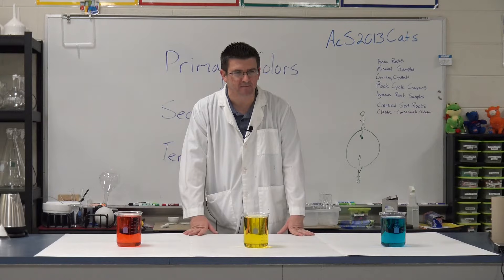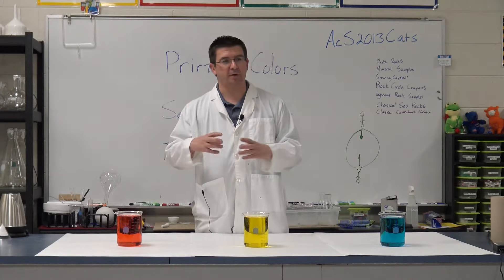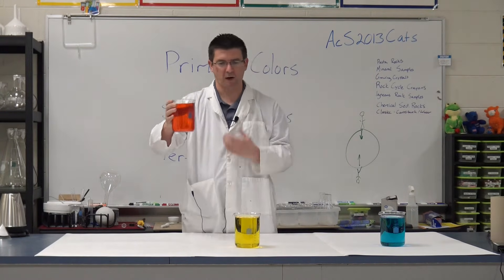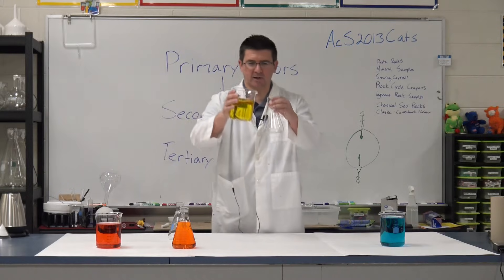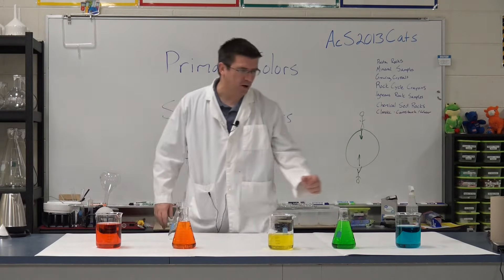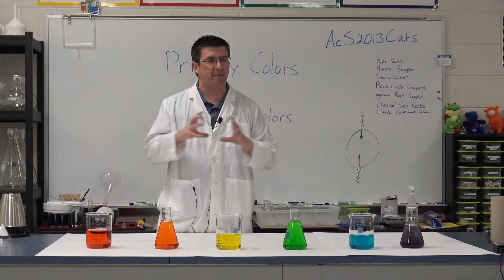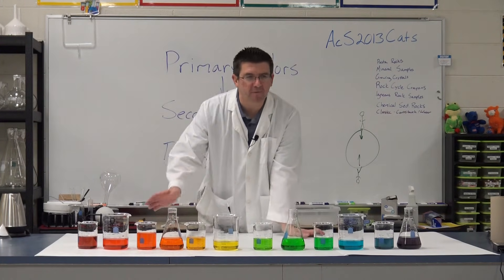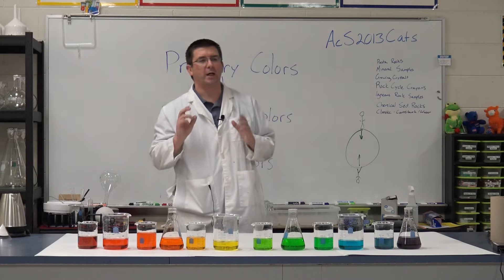Light and Color - Reflection and Absorption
When we see colors, we are seeing light that is reflected off objects or surfaces. Pigments in different materials allow certain wavelengths of light to be reflected while others are absorbed. In this activity, we explore how different combinations of reflected light can produce different visible colors.